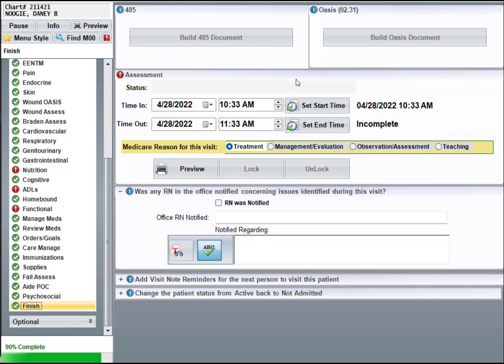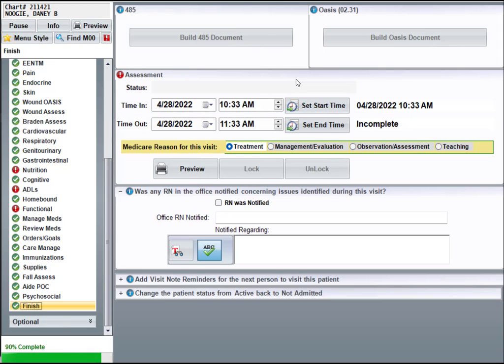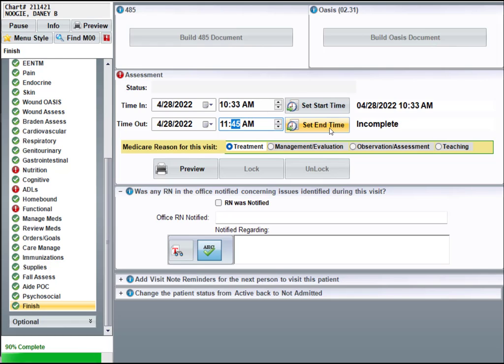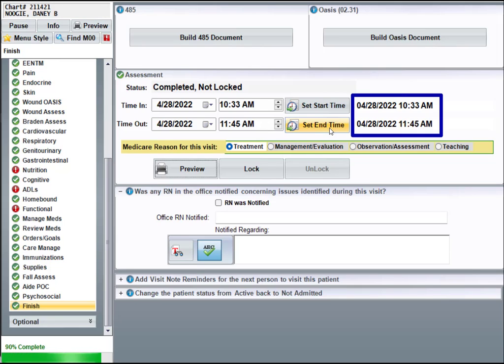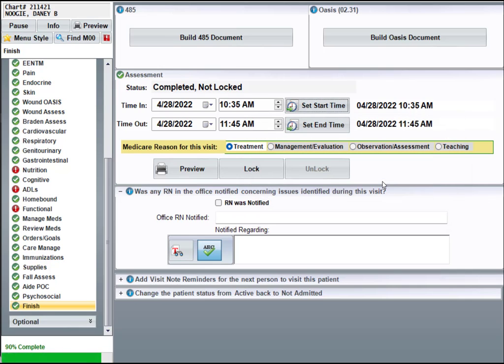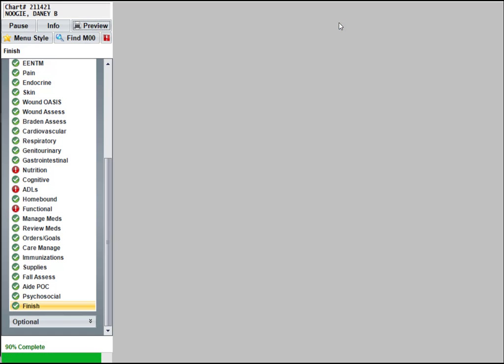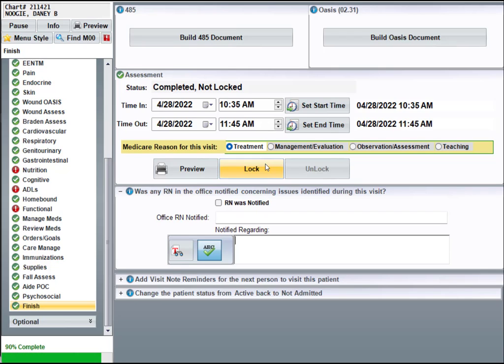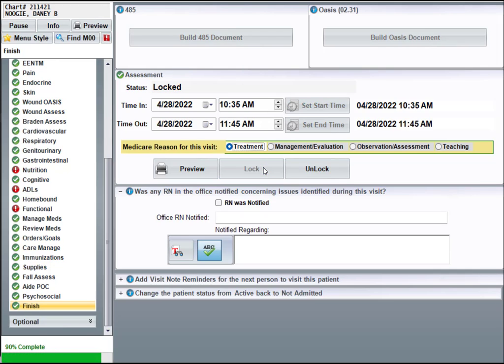Lock Visit Assessment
How to finish and lock your assessment in Point of Care.